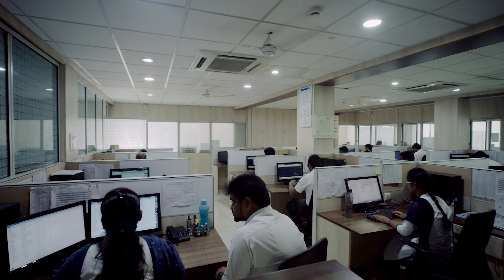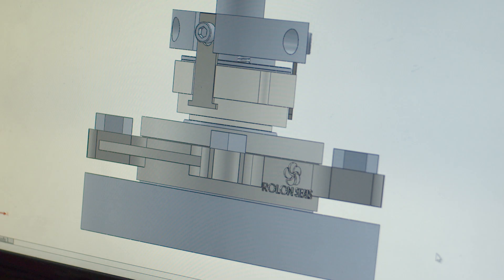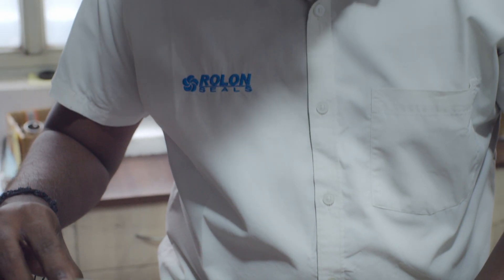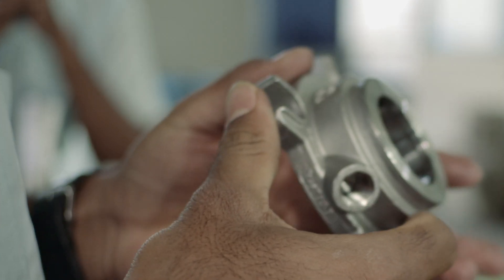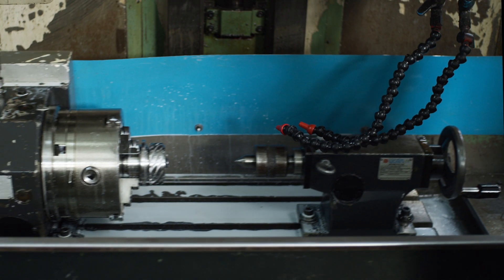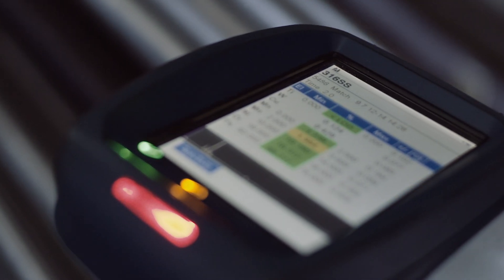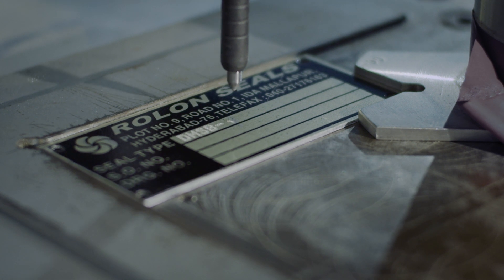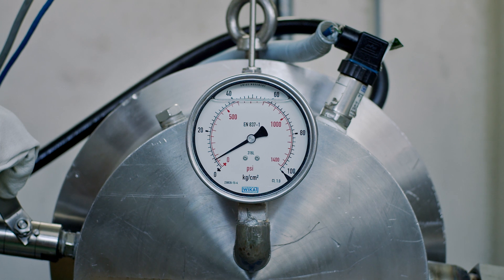Mechanical Seals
Rolon Seals is India's leading manufacturer of Mechanical seals. The company pioneers in Designing, Manufacturing and Distribution of precision engineered Mechanical seals and sealing systems.